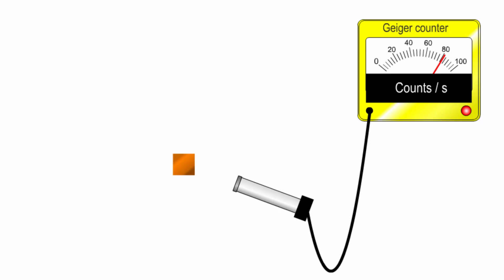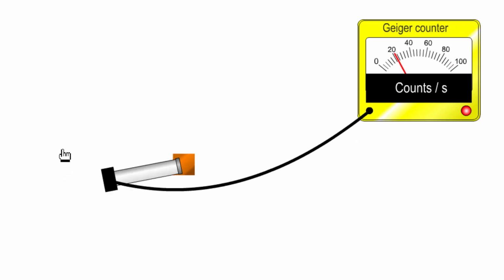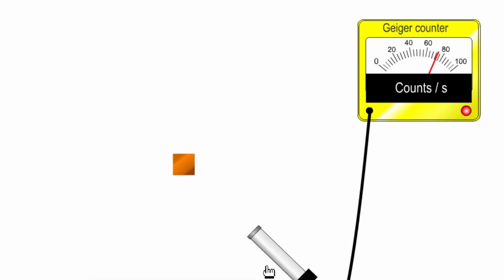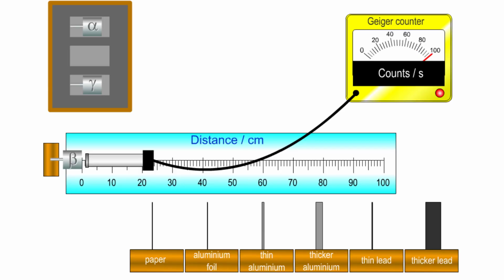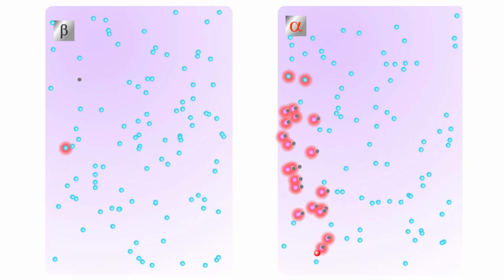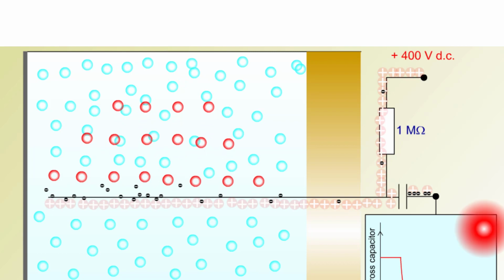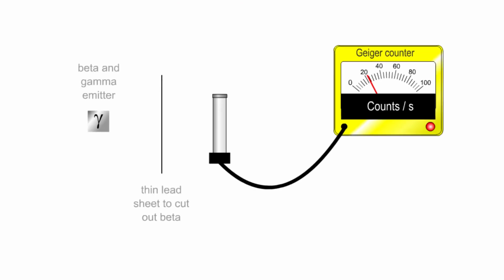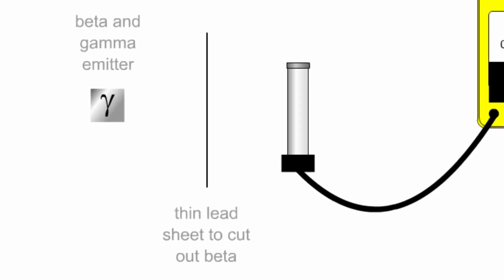3.7 Detecting radiation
How a Geiger-Muller tube works to detect alpha, beta and gamma radiation